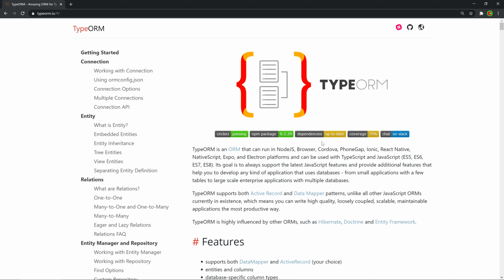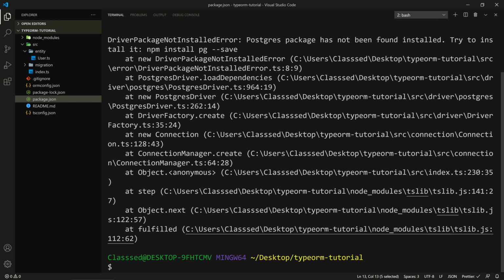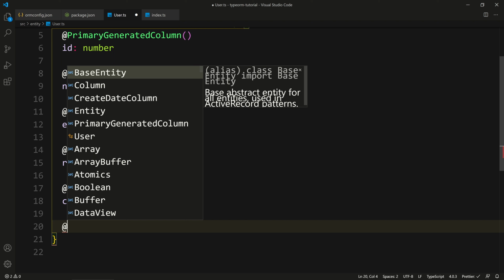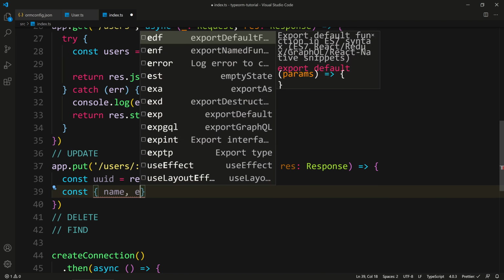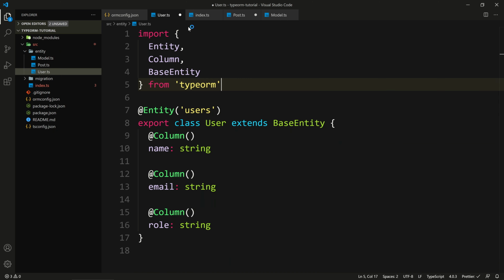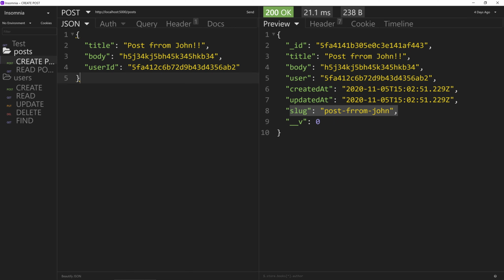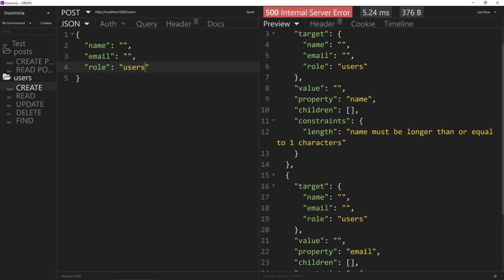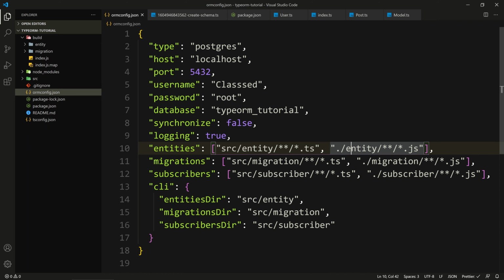TypeORM Tutorial (Seamless Typescript ORM)